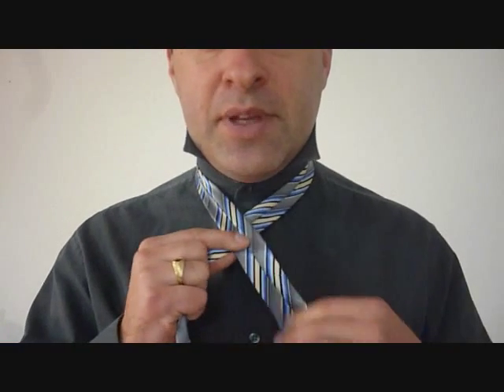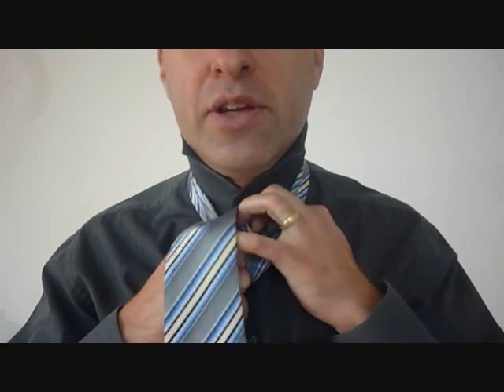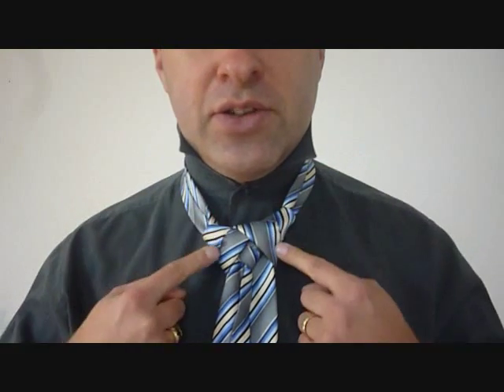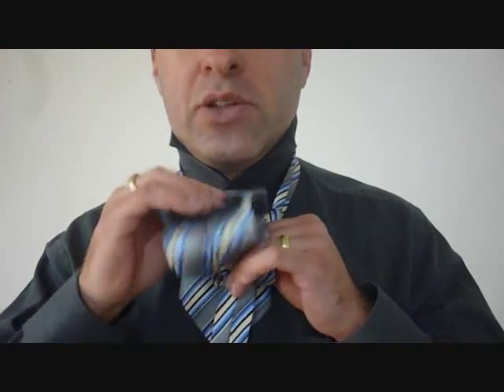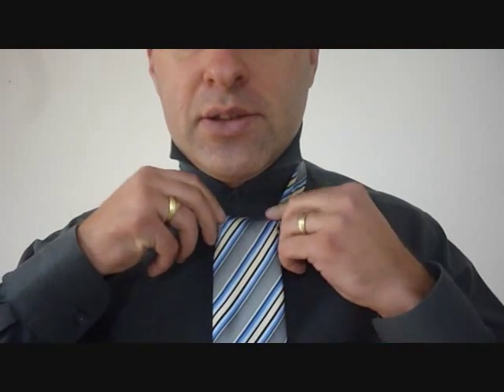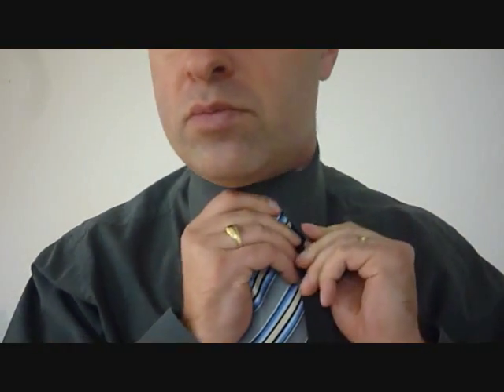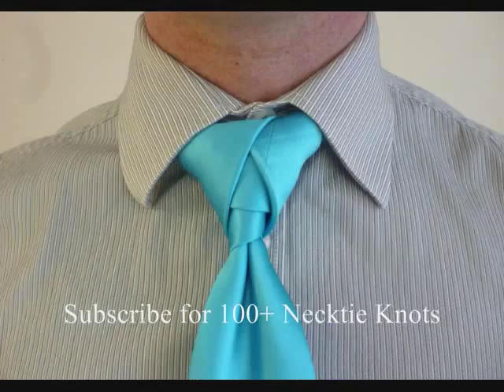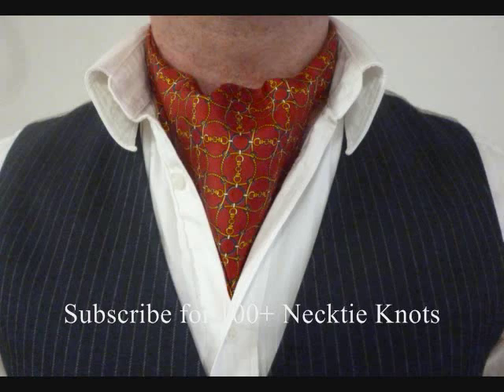HOW TO TIE A TIE Wess Knot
How to Tie a Tie The Wess  Knot for your Necktie.